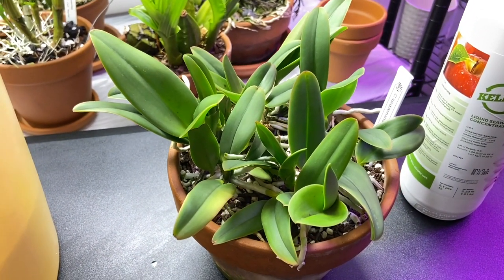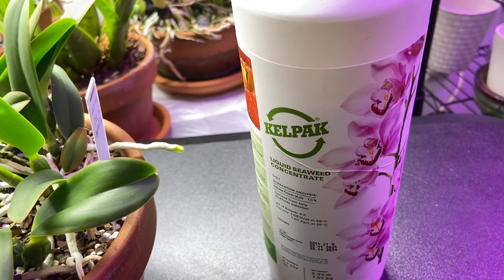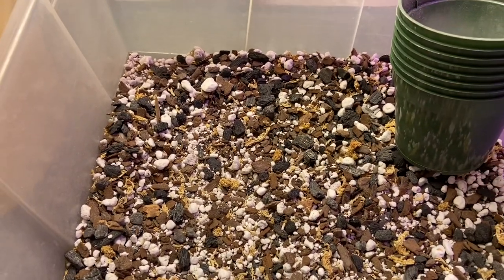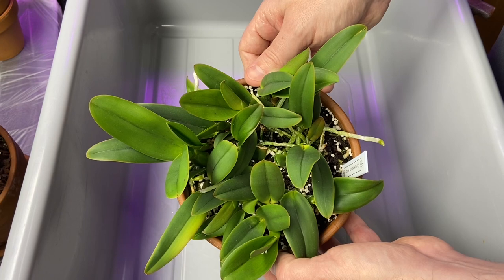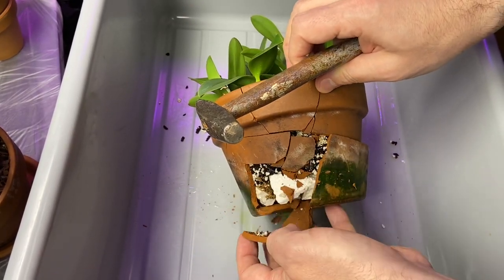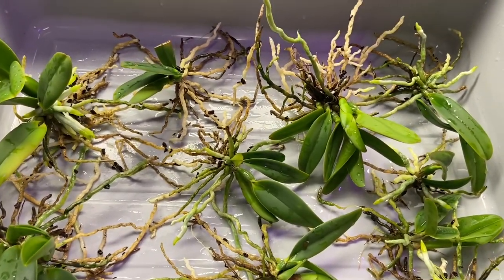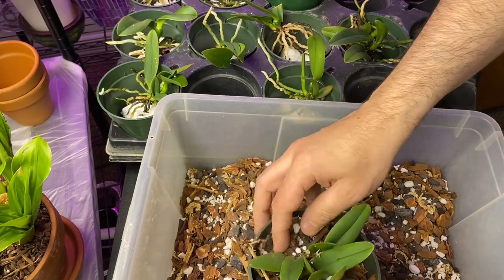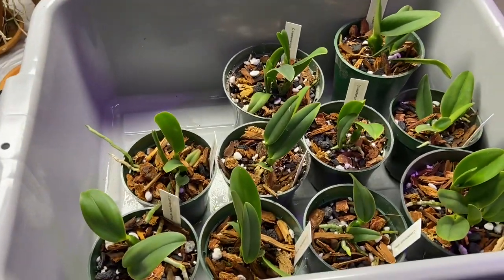Baby Orchids-Cattleya Seedlings